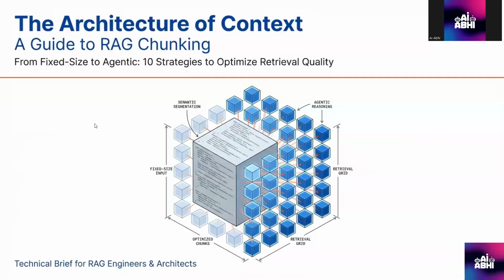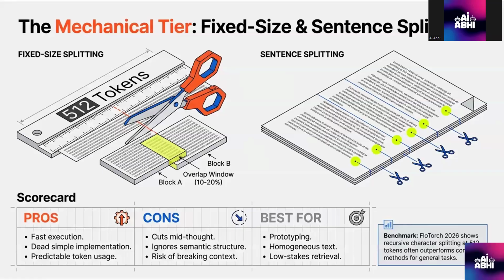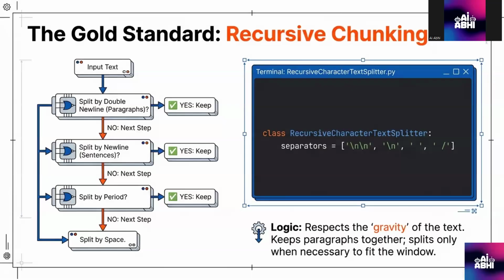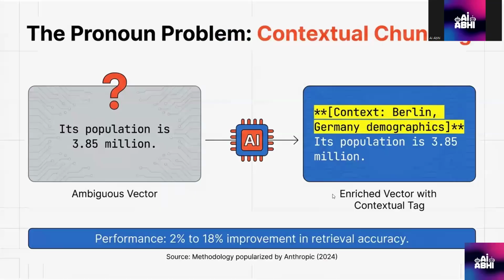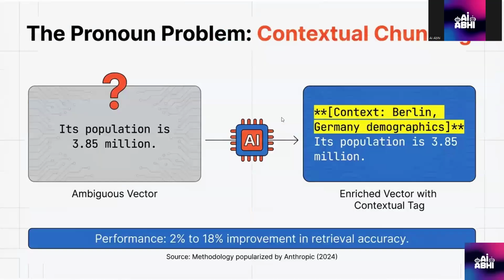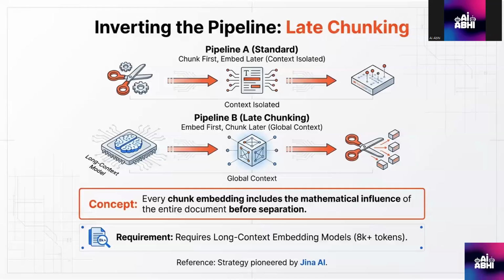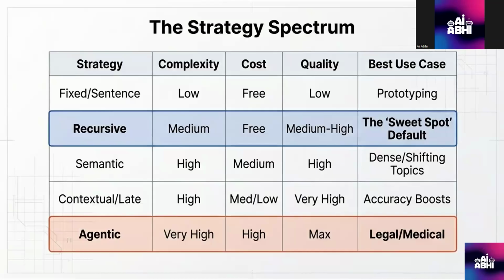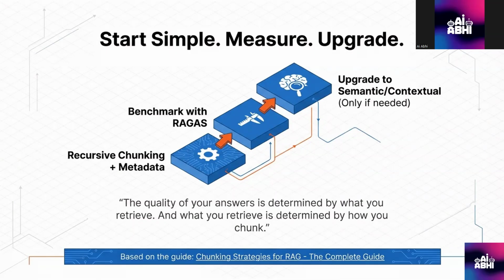10 Chunking Strategies for RAG - Every Method Explained (With Pros & Cons)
Same documents. Same LLM. Same question. Two completely different answers. The only thing I changed? How I split the documents.

Chunking is the most underrated step in any RAG pipeline — and it's the one that makes or breaks your results. In this video, I cover every major chunking strategy, how each one works, the pros and cons, and exactly when to use each one.

⏱️ TIMESTAMPS:
0:00 — Why chunking makes or breaks your RAG system
1:30 — Quick recap: What is chunking?
2:30 — Strategy 1: Fixed-Size Chunking
4:30 — Strategy 2: Sentence-Based Chunking
6:00 — Strategy 3: Recursive Chunking (the default choice)
8:00 — Strategy 4: Document / Structure-Based Chunking
9:30 — Strategy 5: Semantic Chunking
12:00 — Strategy 6: Sliding Window Chunking
13:30 — Strategy 7: Hierarchical Chunking
15:00 — Strategy 8: Contextual Chunking (Anthropic's approach)
16:30 — Strategy 9: Late Chunking (Jina AI's approach)
18:00 — Strategy 10: Agentic Chunking
19:30 — Complete comparison table (screenshot this!)
21:00 — How to pick the right strategy
23:00 — Key takeaways & what's next

📊 STRATEGIES COVERED:
Fixed-Size Chunking (token & character)
Sentence-Based Chunking (NLTK, spaCy)
Recursive Chunking (LangChain default)
Document / Structure-Based Chunking
Semantic Chunking (embedding similarity)
Sliding Window Chunking
Hierarchical Chunking (multi-level)
Contextual Chunking (Anthropic 2024)
Late Chunking (Jina AI — embed first, chunk later)
Agentic Chunking (LLM-driven dynamic splitting)

📚 KEY CONCEPTS:
— Token overlap (10-20%)
— Cosine similarity thresholds
— RecursiveCharacterTextSplitter
— Metadata enrichment
— RAGAS evaluation framework
— FloTorch 2026 benchmark results
— Head-based vs Tail-based sampling
— Hybrid search (keyword + vector)